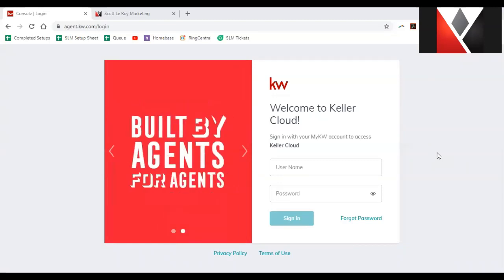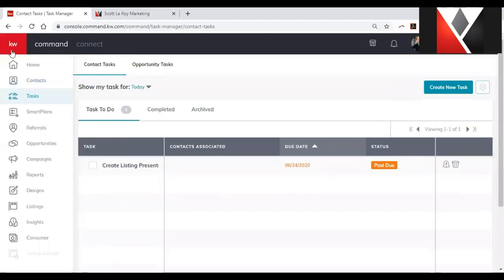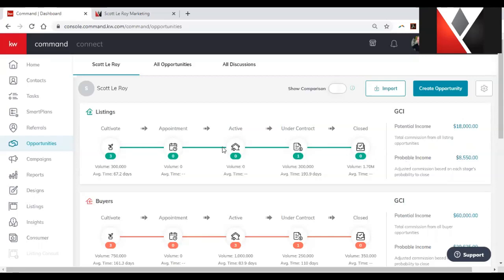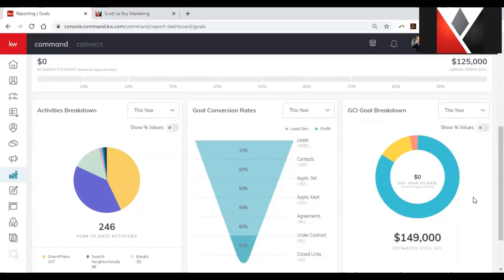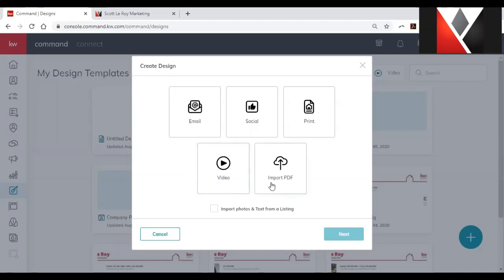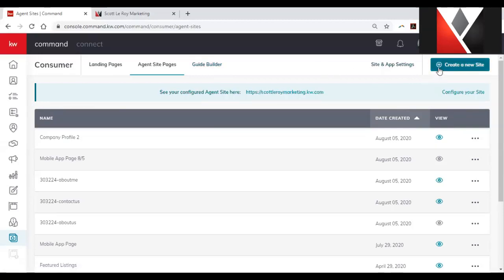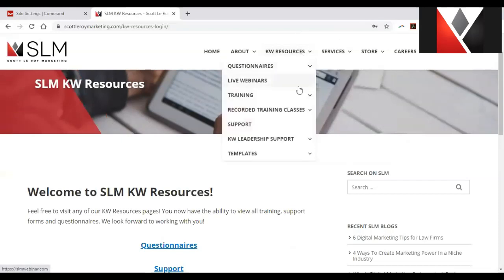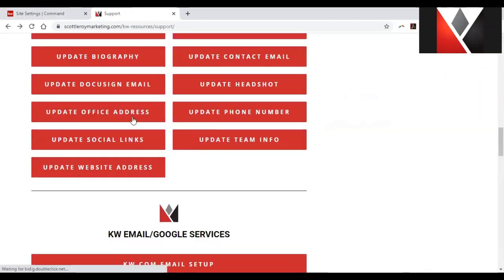Pivot to Command with Scott Le Roy Marketing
Learn how to make the jump to command from your current crm with Scott Le Roy of Scott Le Roy Marketing as he goes over what each applet does and how SLM can help to make the transition seamless.